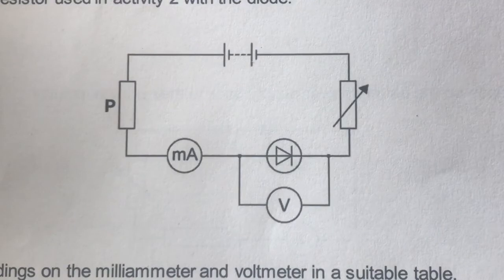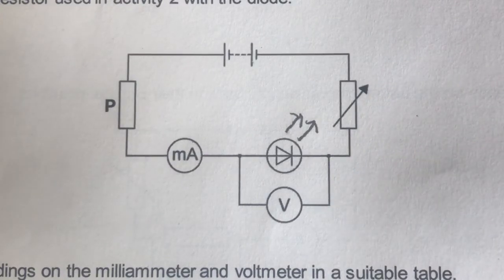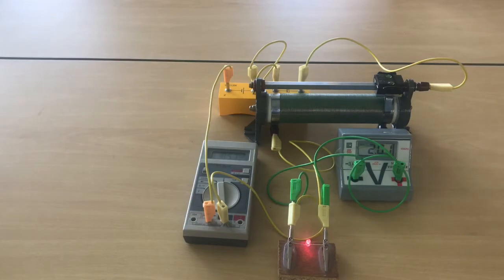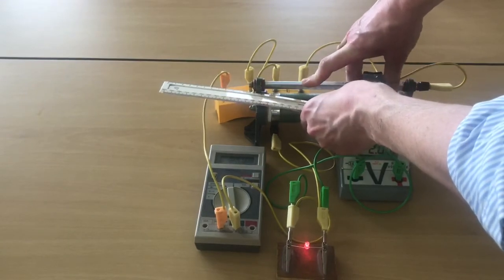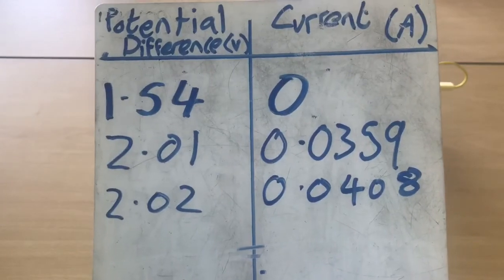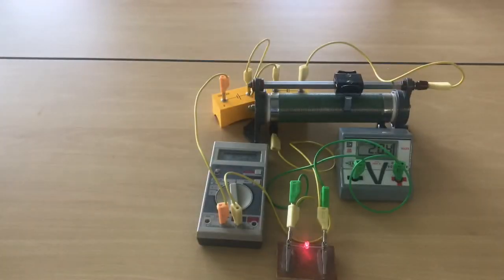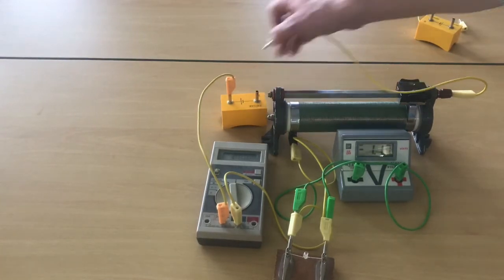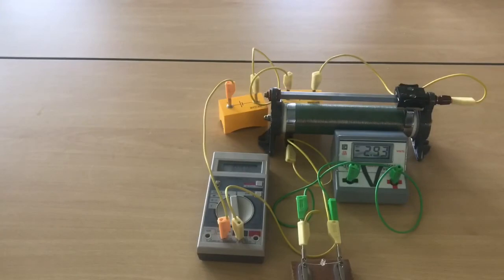9-1 GCSE Physics Required Practical 4 I-V Characteristics Pt 3